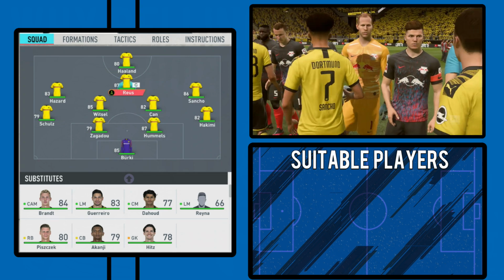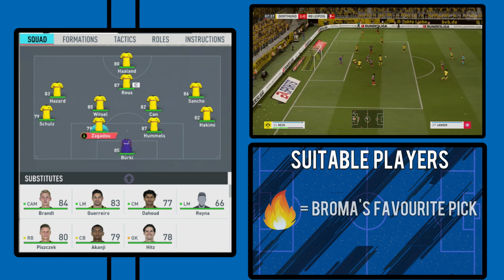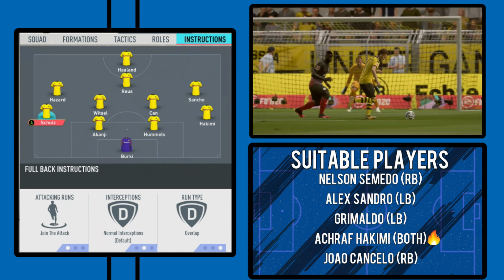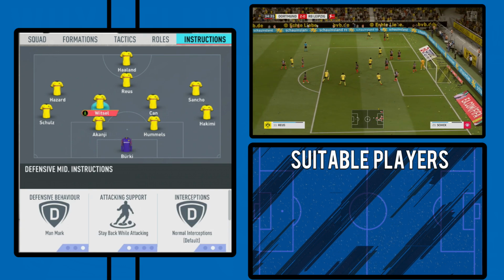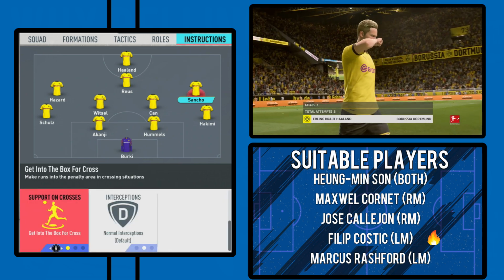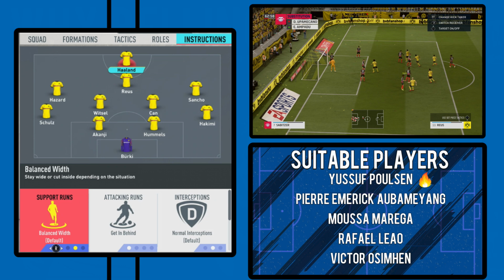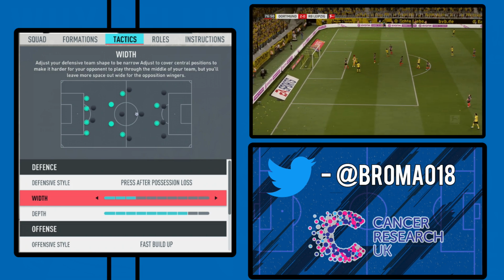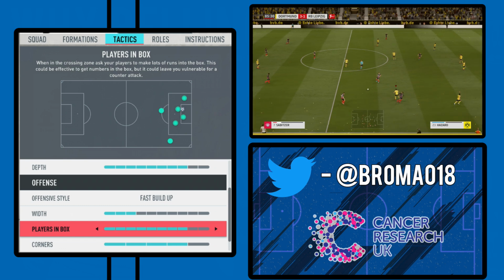Recreate Jurgen Klopp's Borussia Dortmund Tactics in FIFA 20 | Custom Tactics Explained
In this video, I show you how to recreate and adapt Jurgen Klopp's Borussia Dortmund system in FIFA 20 so that they will actually work in game.

Known for its high energy levels, Klopp's team would often switch between a gegen-pressing style and a counter-attacking system depending on game situations.

What was most effective about the system was how it would create and exploit space through the movement and positioning of various players. Players would move out of one area in order to make room for another one to move into that vacant space; which would allow them to attack in a quicker and slightly more direct manner.

Kontinuum - Aware
JJD - Adventure
Kontinuum - First Rain
Nixus - Rapture
JJD - Future